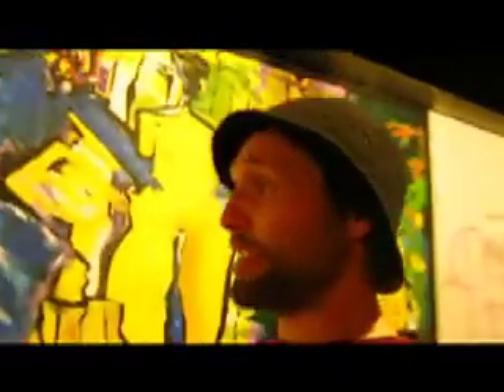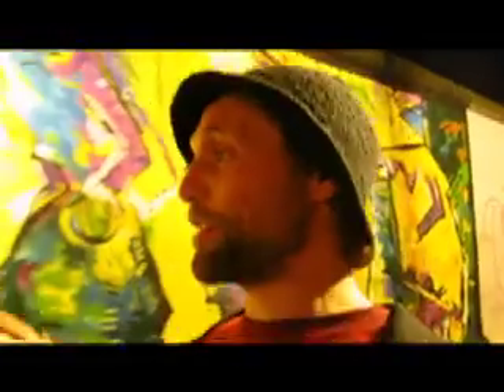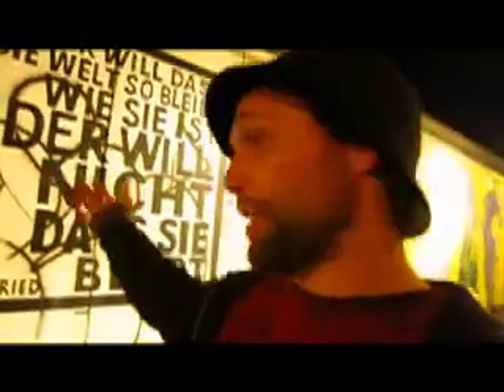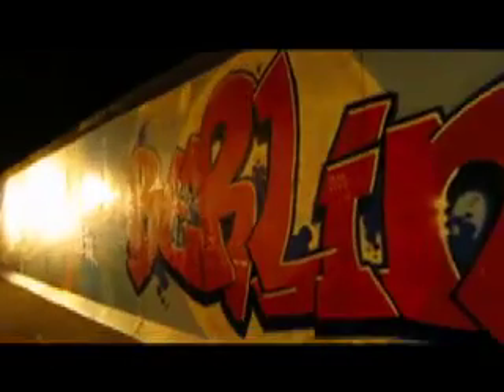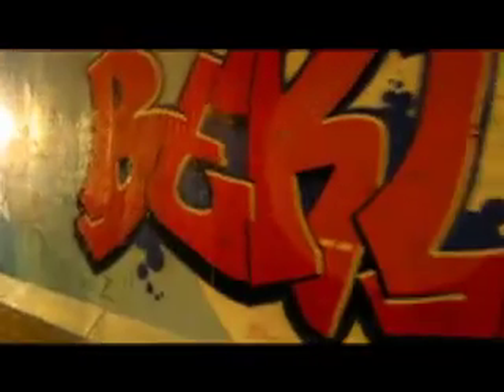East Side Gallery